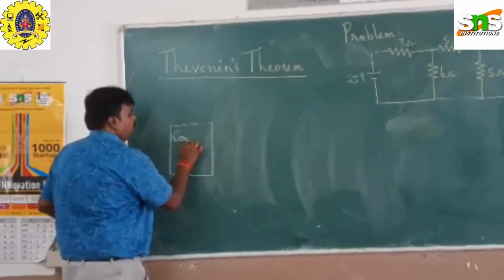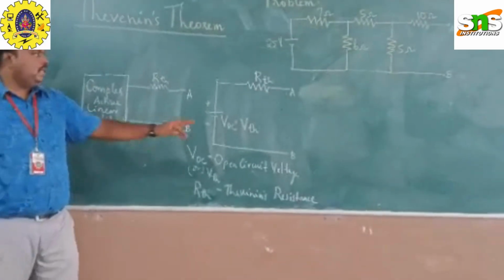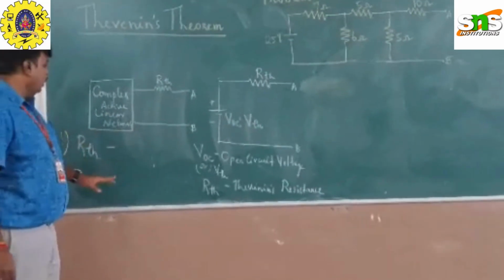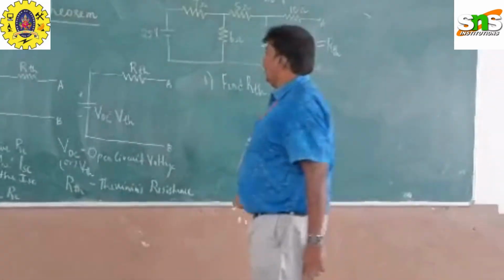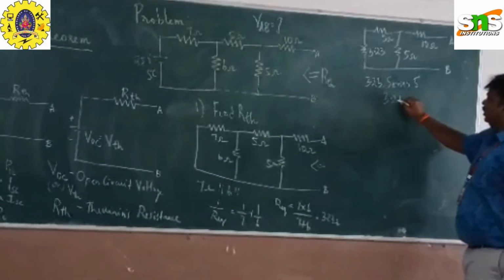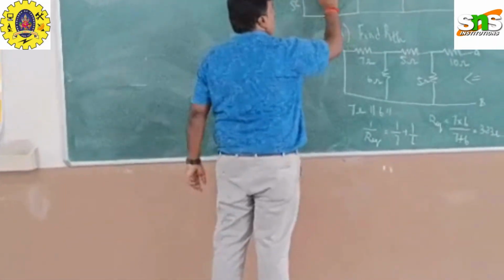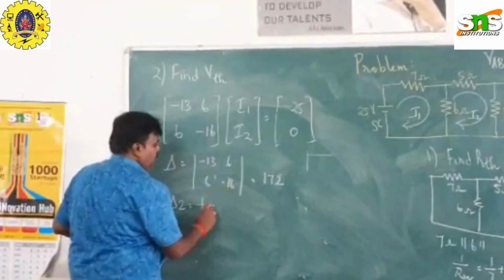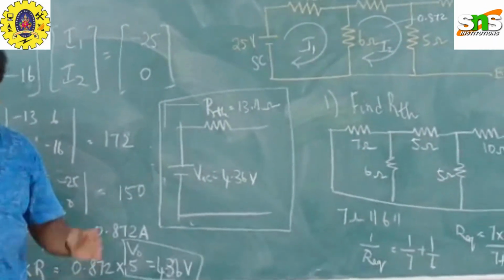Case Study Problem -Thevenin's Theorem | Electric Circuit Analysis | SNS Institutions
Introduction to Thevenin’s Theorem:
This video explains Thevenin’s Theorem, a fundamental concept in electrical circuits that simplifies complex networks into a single voltage source and a single series resistance. This method helps in analyzing circuits efficiently, especially when evaluating the effect of different load resistances.

Step-by-Step Explanation:

Understanding Thevenin’s Theorem – The video begins by defining the theorem and explaining its practical use in circuit analysis.

Deriving Thevenin Equivalent Circuit – A circuit is taken as an example, and the process of converting it into its Thevenin equivalent is demonstrated.